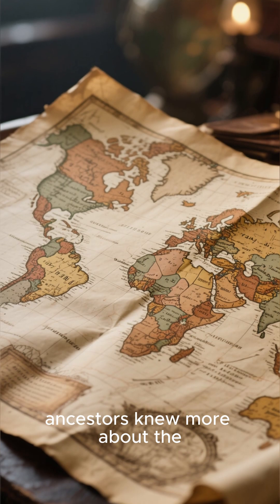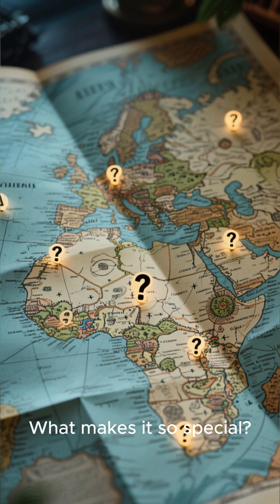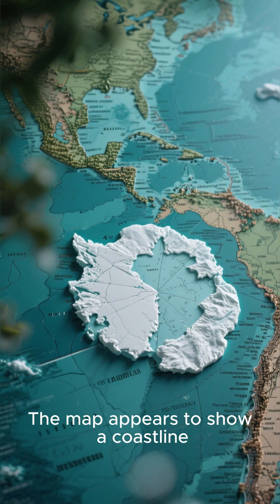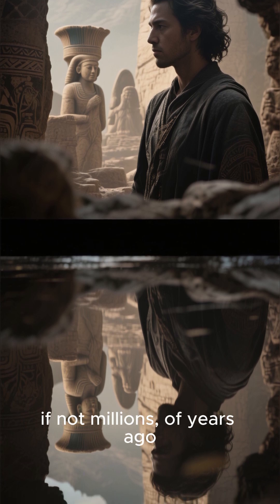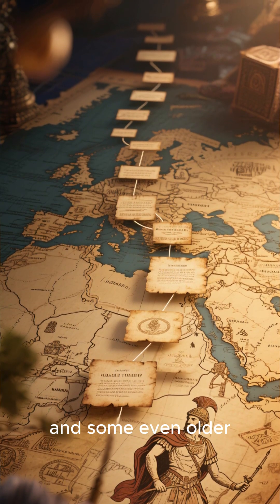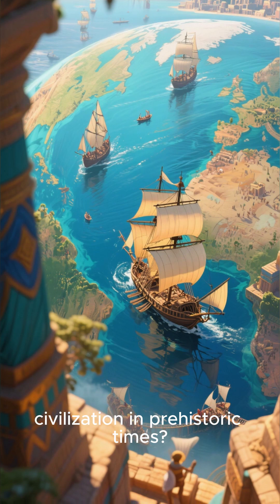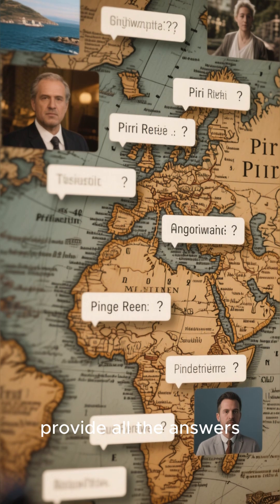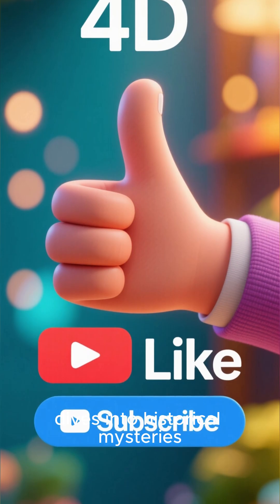The Piri Reis Map: Knowledge Lost and Rediscovered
The Piri Reis Map: Knowledge Lost and Rediscovered The Piri Reis Map, created in 1513 CE by Ottoman admiral and cartographer Piri Reis, is one of the most intriguing maps in history. Compiled using older sources, including ancient maps and early European charts, it depicts parts of Europe, Africa, and the Americas with surprising accuracy for its time.

Rediscovered in 1929 in the Topkapi Palace, the map has sparked debate about the sources of early geographic knowledge and the extent of pre-modern exploration.

In this video, we explore:

Who Piri Reis was and why he created the map

The ancient and medieval sources he cited

Accuracy and distortions compared to modern geography

The portrayal of the New World in early Ottoman cartography

Claims, controversies, and what scholars actually agree on

How the map reflects a global exchange of knowledge

This episode separates documented evidence from speculation, showing how the Piri Reis Map represents the accumulation of knowledge across civilizations.

🔑 High-Ranking SEO Keywords

Piri Reis Map

1513 world map

Ottoman cartography

ancient maps explained

history of navigation

early maps of the Americas

lost geographic knowledge

cartography history

Ottoman Empire science

history documentary

📌 Tags (Copy-Paste Ready)

piri reis map, 1513 world map, ottoman cartography, ancient maps explained, history of navigation, early maps americas, lost geographic knowledge, cartography history, ottoman empire science, history documentary, ancient technology